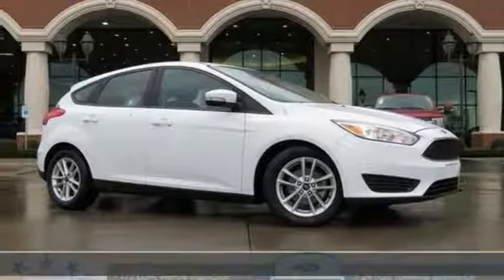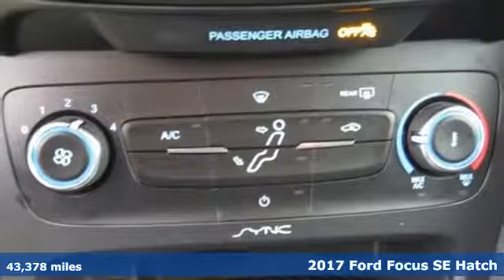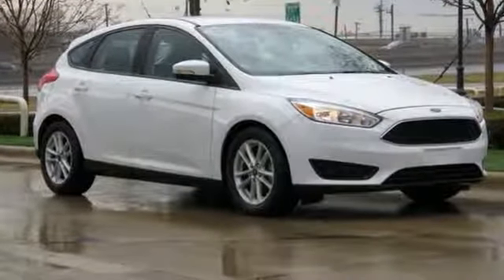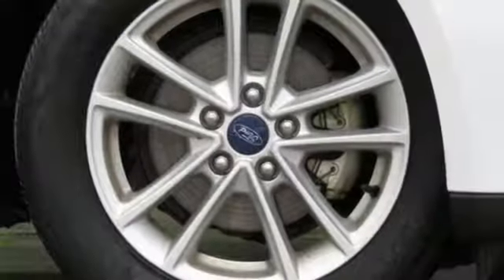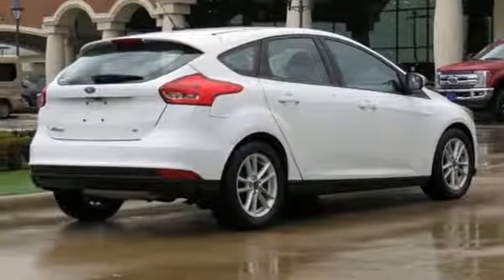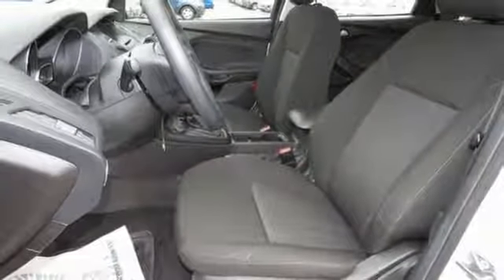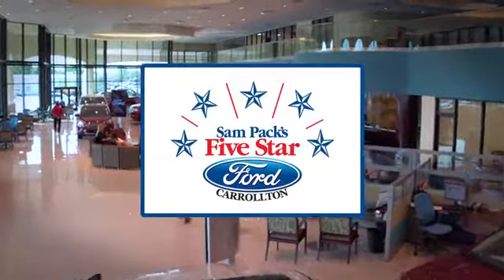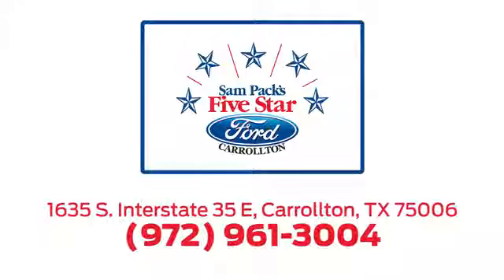Certified 2017 Ford Focus Dallas Ft Worth DFW, TX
Year: 2017
Make: Ford
Model: Focus
Trim: SE
Engine: 4 Cyl. 2.0 L
Transmission: Automatic
Color: Oxford White
Interior: Charcoal Black
Mileage: 43378
Stock #: P14085
VIN: 1FADP3K22HL264043
2017 Ford Focus SE Oxford White FORD Certified. Clean CARFAX. CARFAX One-Owner. SYNC, AM/FM radio: SiriusXM, Equipment Group 200A, Exterior Parking Camera Rear. SERVICED AND DETAILED TO FORD CERTIFIED STANDARDS.Awards:* 2017 KBB.com Brand Image Awards * 2017 KBB.com 10 Most Awarded Brands

Address:
1635 Interstate 35